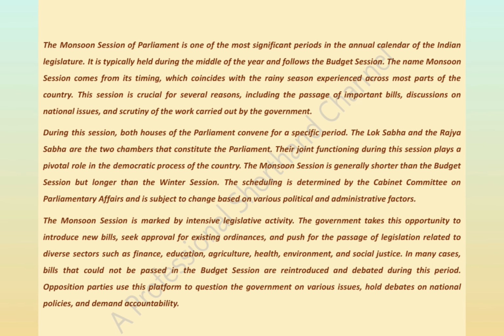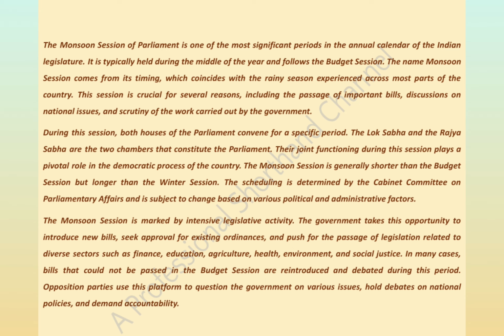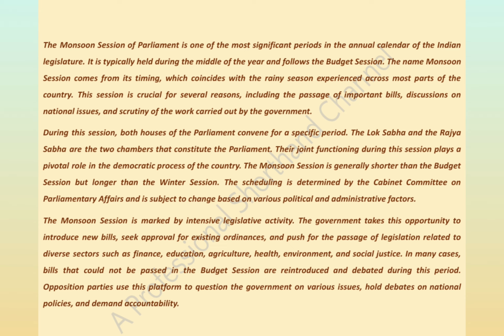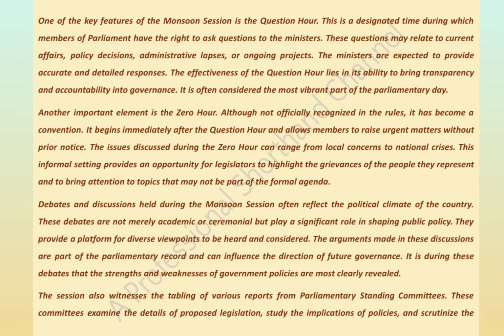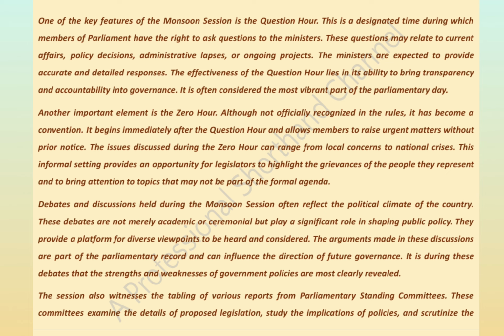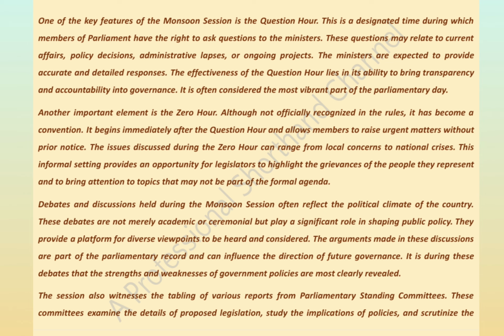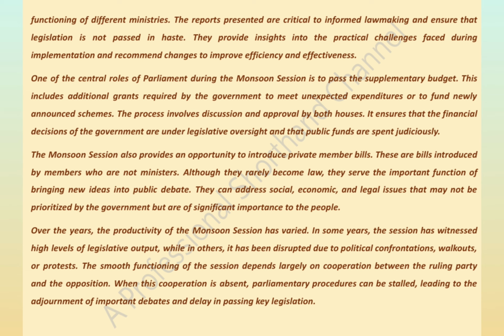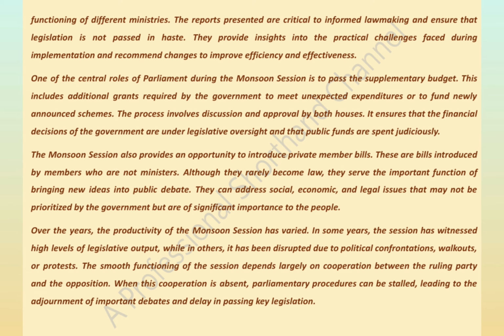English Shorthand Dictation of 1000 Words @125 WPM|SSC|DSSSB|PA|SPA|AIIMS|KV|NVS|DUStenographer|CBSE